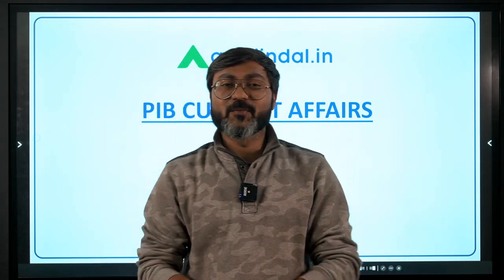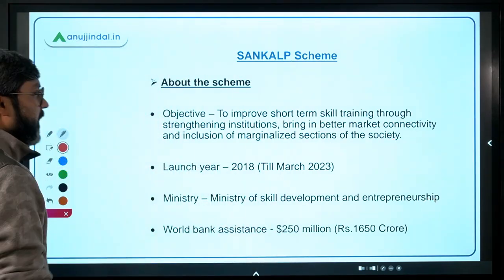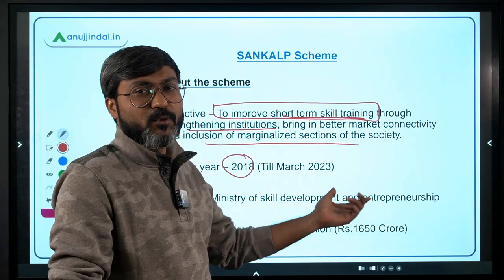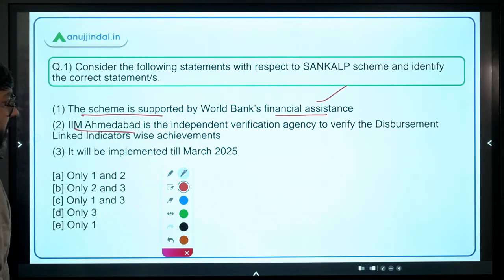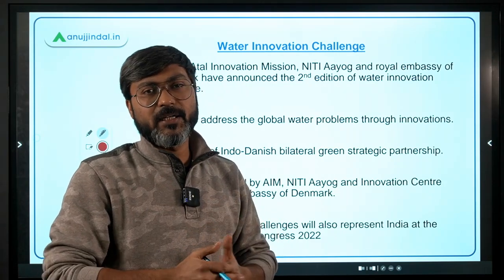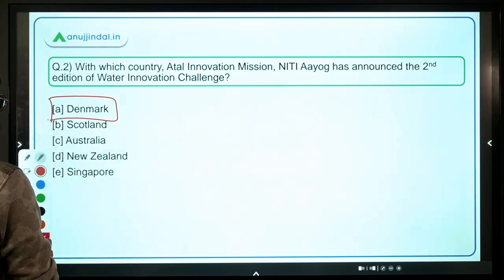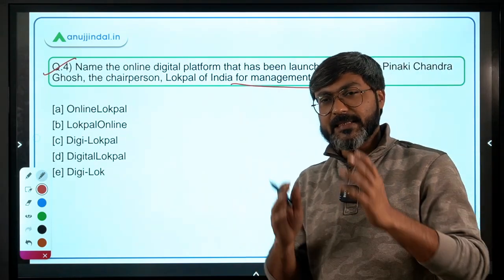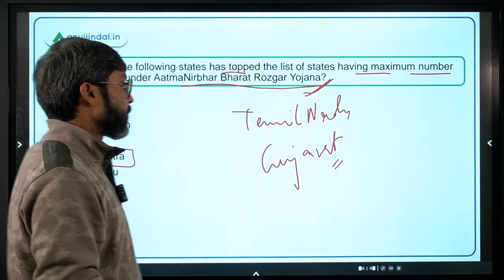PIB Current Affairs | RBI Grade B | Day 09, December by - Manish Sir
In this session we will discuss about SANKALP scheme, Water Innovation Challenge, Collaboration between BPCL and BARC, LokpalOnline, Beneficiaries under AatmaNirbhar Bharat Rozgar Yojana and other important PIB news.